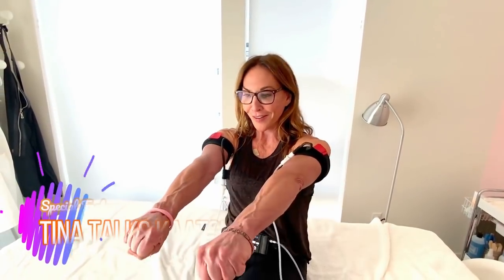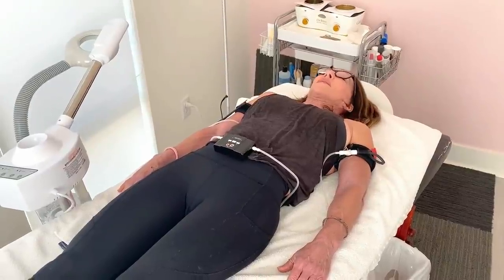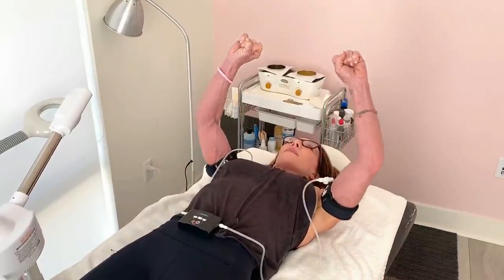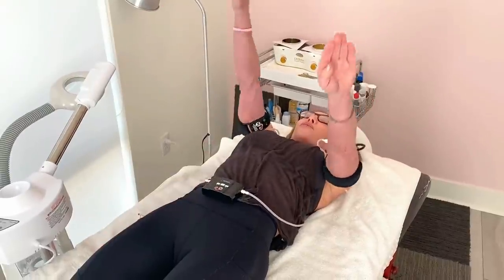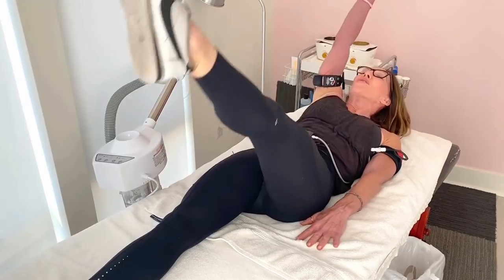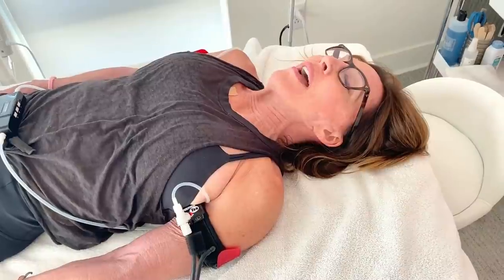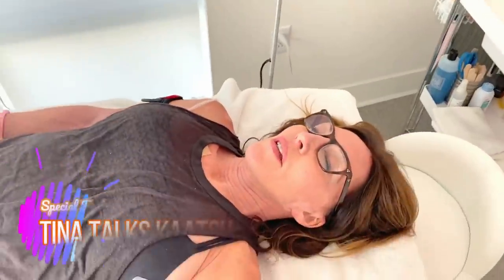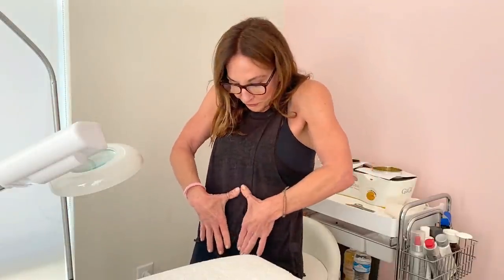Tina Newman (Aesthetician) Talks About KAATSU—The Original BFR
Aesthetician Tina Newman was initially skeptical and then intimidate about KAATSU.  She talks about her mindset transformation and applications that she uses the KAATSU Cycle 2.0.